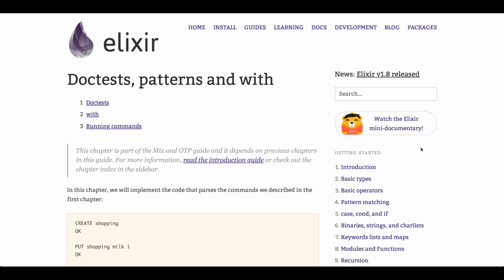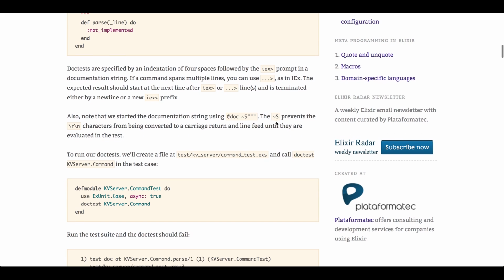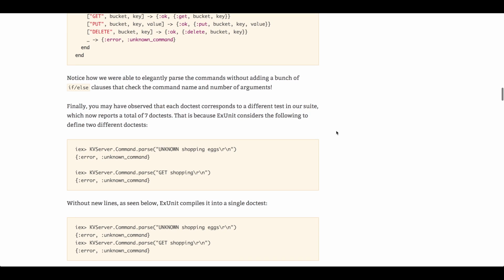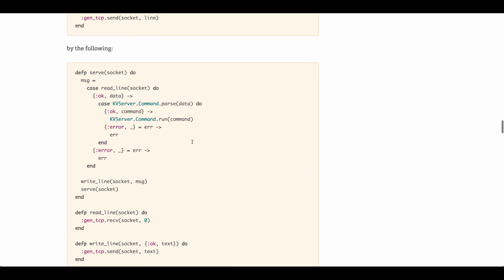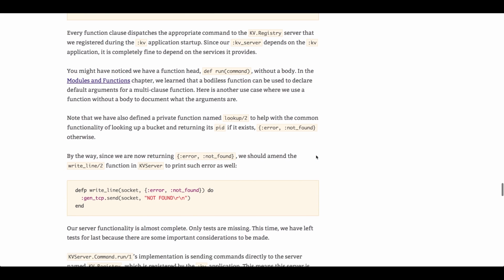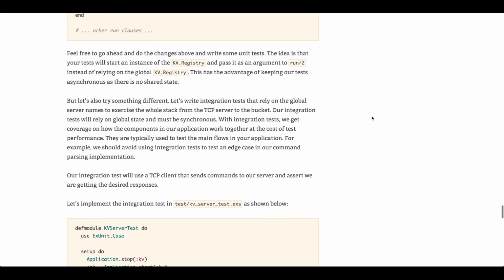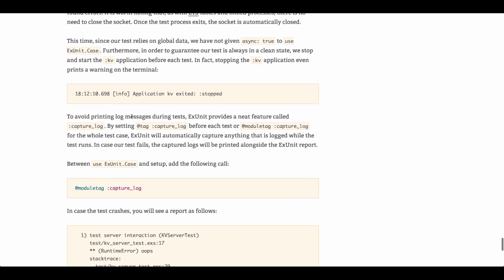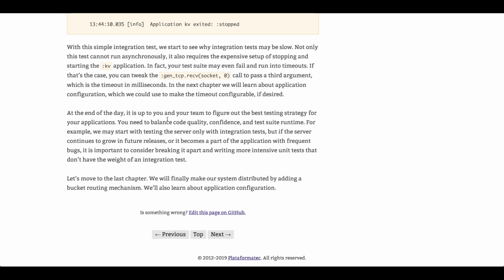Elixir Guides - Doctests, patterns and with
Mic: AT2020USB+
Cheers!